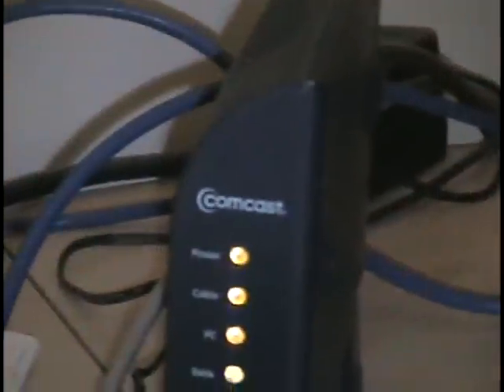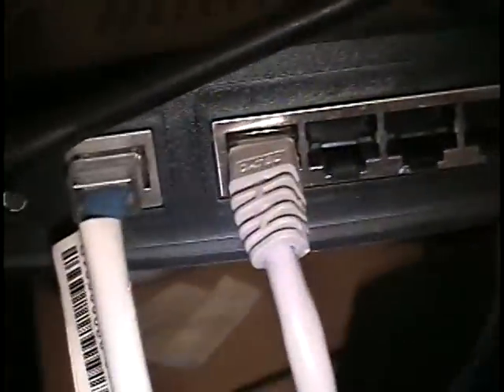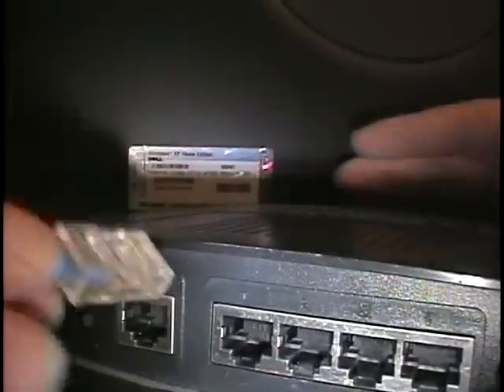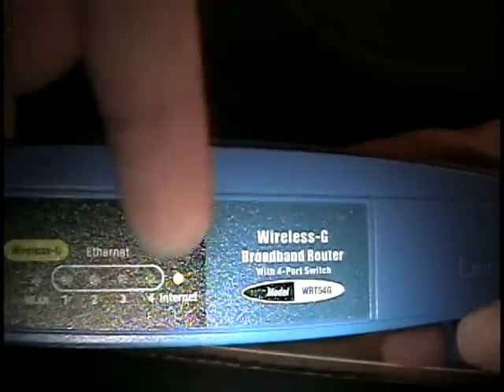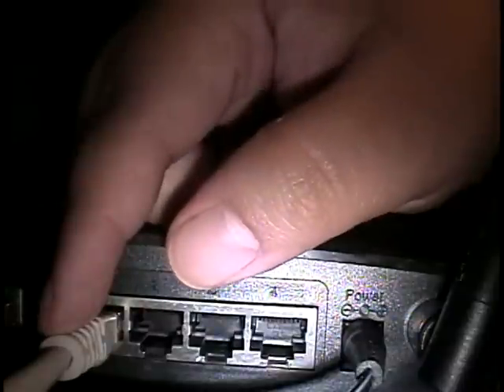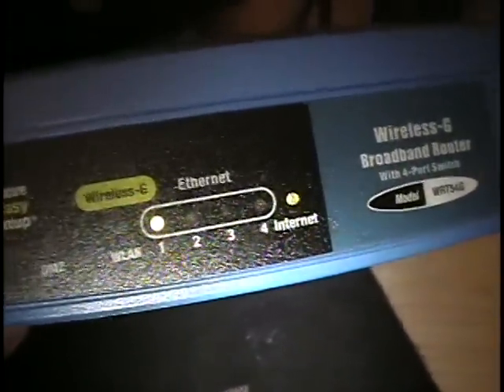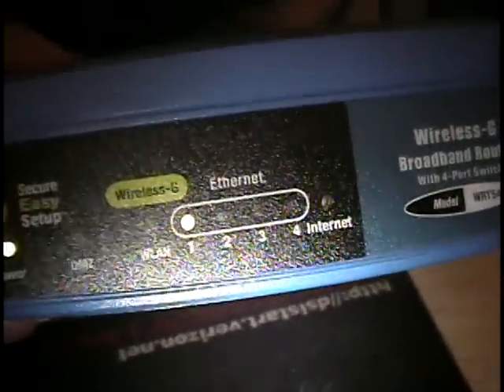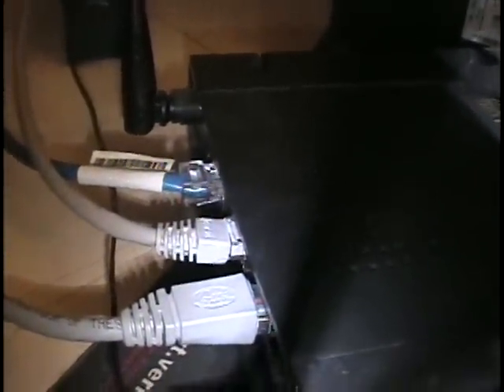how to connect a router prt1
How to connect a router part 1 will show you how to connect a Linksys router to your computer and your modem.